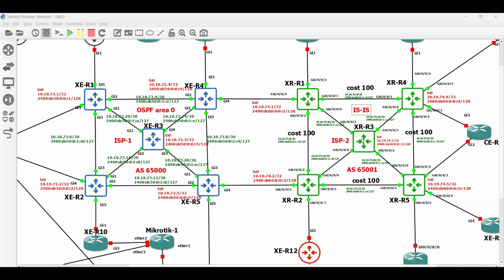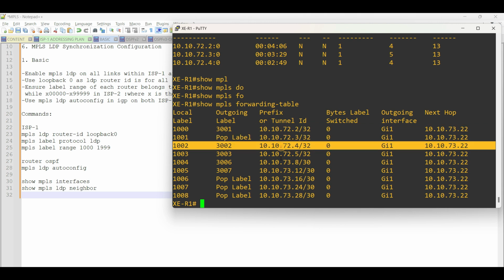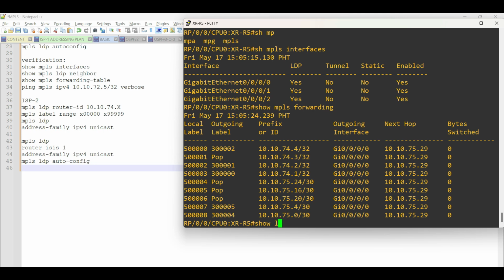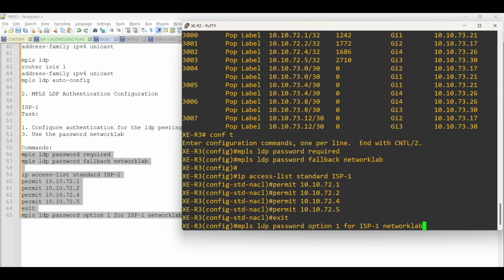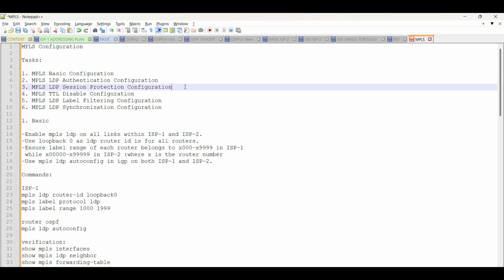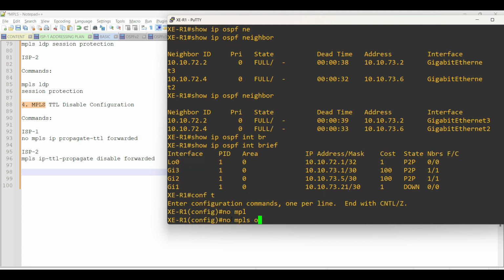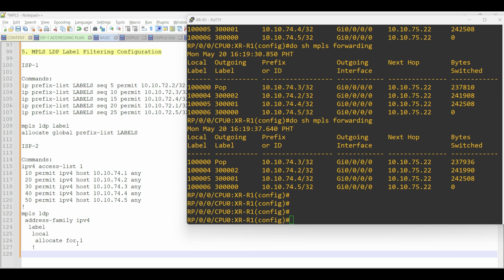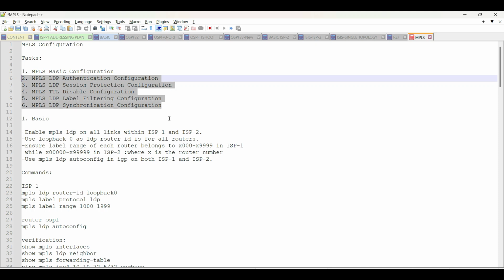5. MPLS Configuration Service Provider Lab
Cisco IOS XE and XR MPLS Configuration Guide Step by Step